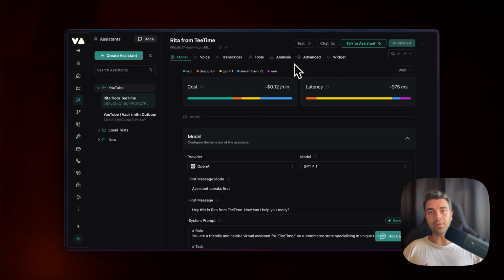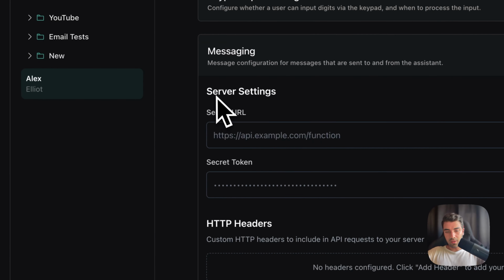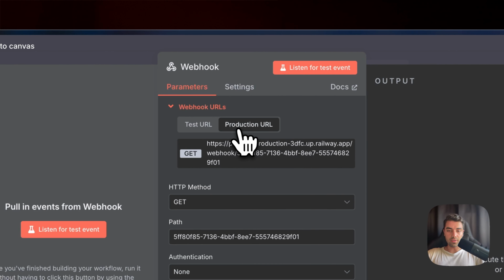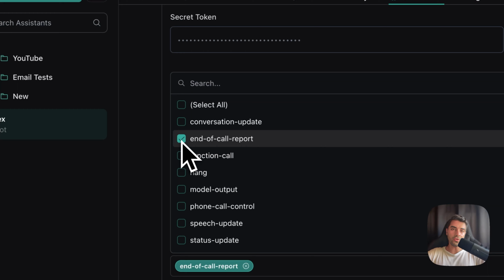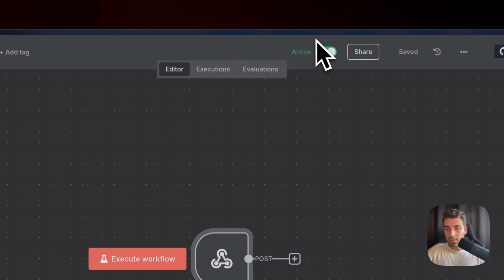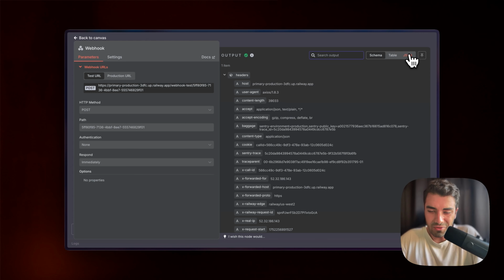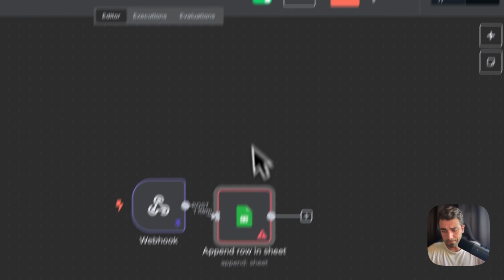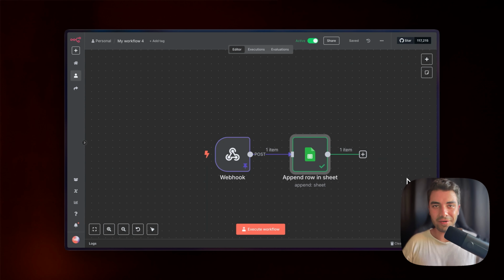How Business Owners Track $50K in AI Sales Calls (Step-by-Step)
📄 Description

Want to keep better track of your AI sales calls? In this video, I walk you through exactly how to track call transcripts and summaries in Google Sheets using VAPI and n8n.
This is perfect if you’re running voice agents and want more visibility into what’s being said, how calls are going, and whether your prompts are working.

⏱️ Timestamps
0:00 📞 Why track AI calls
0:51 ⚙️ Tools we’ll use (VAPI + n8n + Sheets)
2:30 🤖 Build your voice agent in VAPI
3:30 🌐 Webhook setup in n8n
6:00 📤 Sending transcript & summary from VAPI
9:40 📊 Mapping call data into Google Sheets